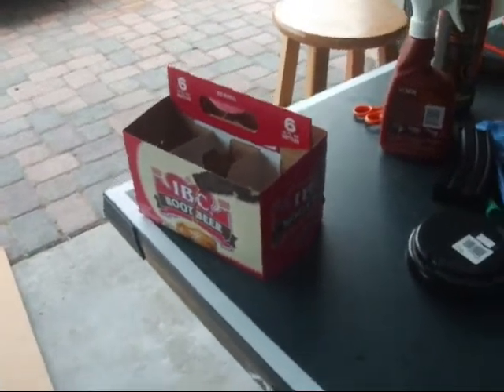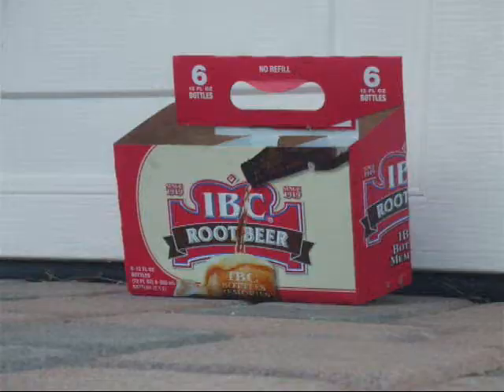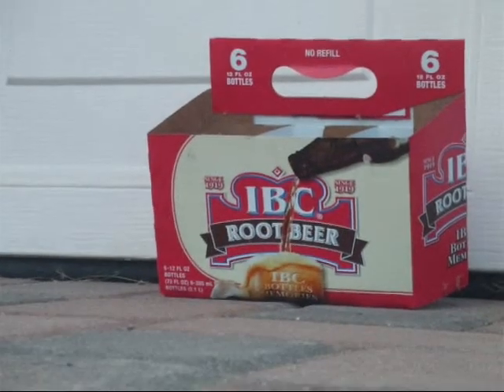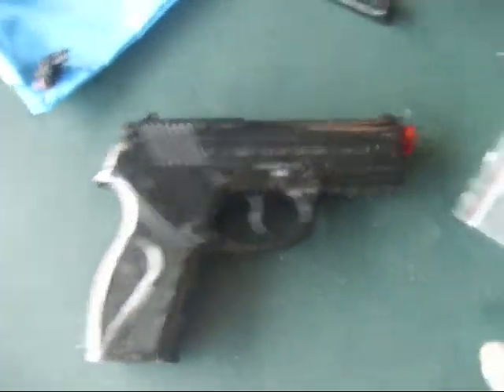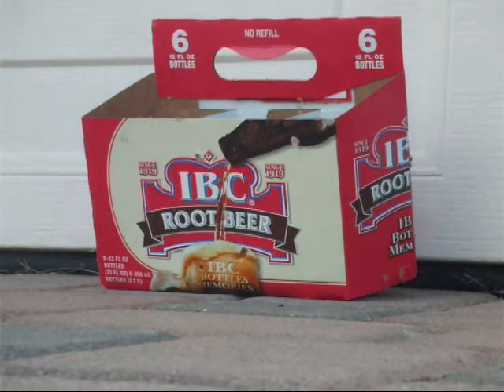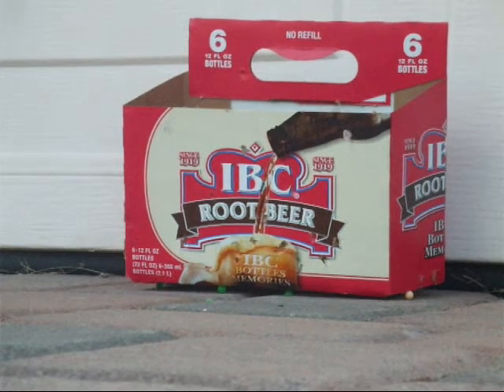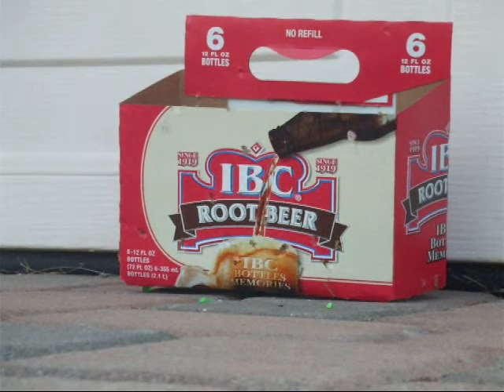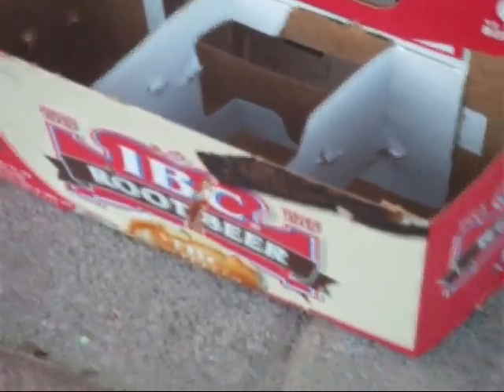Airsoft guns shooting target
airsoft layout part 3 gas pistol L96 sniper rifle.